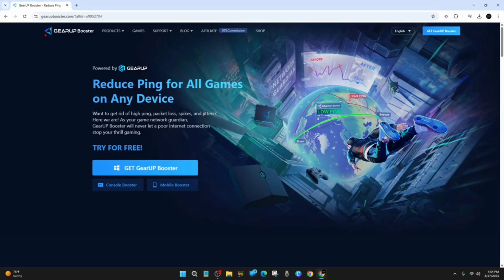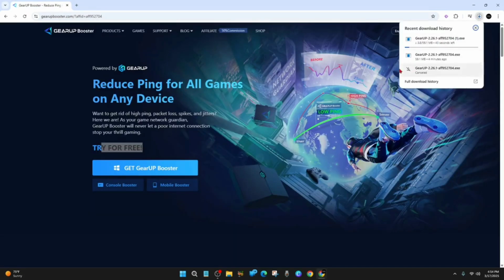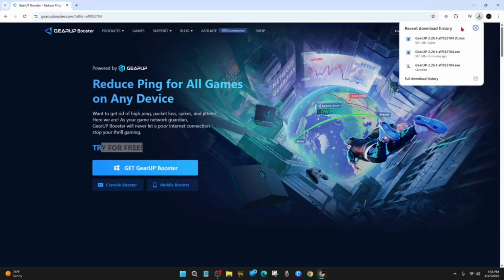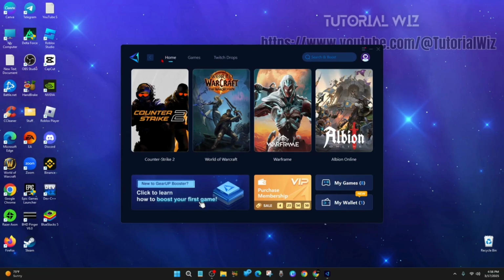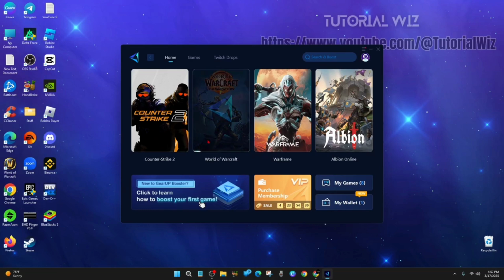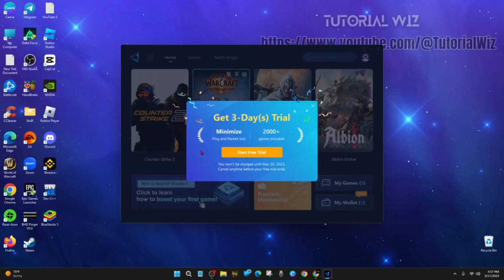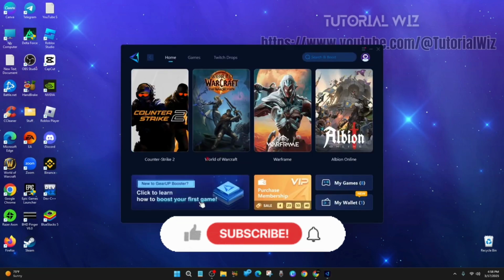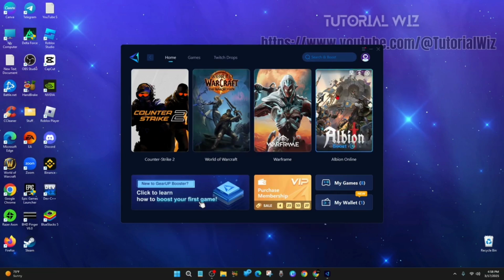How To Use GearUp Booster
In this tutorial, we will show you how to use GearUp Booster effectively. Learn how to navigate the platform, maximize its features, and boost your experience with ease!

Nothing discussed should be considered financial advice. Investing always carries risks, and the value of your investments may go up or down. Please conduct your own research before making any financial decisions.